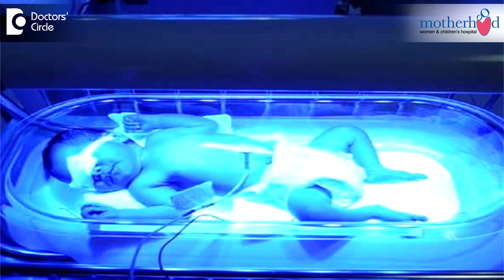Jaundice in newborn : Is it an emergency & its management? - Dr. Suresh Gowda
Jaundice is  the yellow  discolouration of  the  skin or the  white of the eyes  that is  often  seen in the new-born infants, the discolration is  caused  by a  yellow substance  called as bilirubin. Infants with high blood levels of bilirubin, called as hyperbilirubinemia, develop the yellow  colour when bilirubin  accumulates  in the skin. Infants with darker skin can have blood bilirubin levels  and the  jaundice may not be identified. Jaundice in the first 24 hours  of  birth or the presence of  yellowing of  the  palms and the soles is a medical emergency. Jaundice is not a disease but is a symptom of an elevated blood  bilirubin  level. Jaundice is not painful but in some infants serious complications can occur  if elevated  bilirubin  levels are  not treated in a timely manner. Jaundice is a ,marker  that identifies  the infants  who are  at  risk of  developing  sever hyperbilirubinemia,  which can be  toxic  to the nervous system  and cause brain damage. Jaundice causes skin to be yellow, later the eyes may have a  yellowish  tinge and may be  difficult to recognize in children with dark skin colour or if the baby is  unable to open eyelids.  Jaundice can be checked by pressing one finger, in the baby’s forehead or the nose. If the skin is jaundiced the skin will appear  yellow  when you release pressure form the skin. It can be traced in some babies by checking bony prominence of the hips, the knees to cheek if the  jaundice is progressing. Your infant  should see a  doctor  within  1  to 2 , 3  days  after  going  home. The signs of  worsening  jaundice   you  should see  the  doctor  if you  see  any of the following for  example,  of  there is  yellow  colouring of the knee  or lower,  if  the  yellow  colour is  more intense, lemon  yellow or  orange  yellow, if the  baby has  difficulty in feeding. If the baby has difficult in feeding, difficult I waking up, if the baby tends to arch  his back or  neck backwards. Jaundice is caused by accumulation of bilirubin in the blood, bilirubin is formed when the red blood cells are  broken  down. Bilirubin, a  yellow pigment is naturally removed by the lower and  excreted in stool and urine.  Bilirubin levels become elevated  when the bilirubin is produced faster, than it  can be removed jaundice is  common in new-borns since more bilirubin is produced  during  this period. Benign  newborn jaundice, which affects nearly all newborn is caused  by mild to moderate  elevation of bilirubin, it affects  after 72 and 96  hours  after  birth and goes  away 1 to 2 weeks  after  birth. The infants who are born 35 to 37 weeks of  gestation,  and those  who are  severely  jaundiced, the jaundice may  require more time to  resolve. Newborns  with  higher levels of bilirubin have sever  hyper bilirubinaemia. A more serious condition that physiological jaundice. The reason why bilirubin levels are higher in infants is that more  red  blood  cells are broken down, as a result  more  bilirubin is  produced. This  can result in more bruising and mild  injuries during  delivery. If the mothers and infants  blood groups and types are incompatible, the  mothers  immune system may attack the child’s blood cells and inherited cause of  red  blood cell breakdown, such as  G6PD, occur  more  frequently  among  African American, Mediterranean and Asian races, the  tests for jaundice is the serum bilirubin level and is there anything to get the baby’s  jaundice better? Make sure you beast feed your baby in the right way. If your baby is not  feeding  enough please see a  doctor. If your  baby is  having  6 or 7 wet diapers a  day, then  she has  increased  bowel movement and  change  from dark green to yellow, and they are happy after feeding. Some babies do not need any other treatment  , because the  bilirubin levels are  only a  little  high and the jaundice  will get better. The way  we treat jaundice  is  by light therapy. Babies  need special  light or  light blanket around him or naked or  wear only a diaper so the light can shine on their  skin.